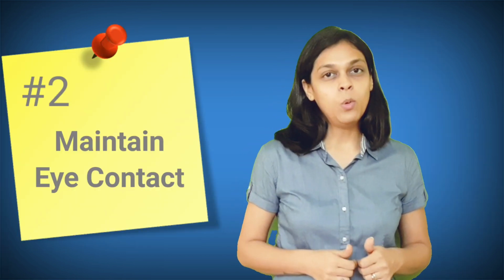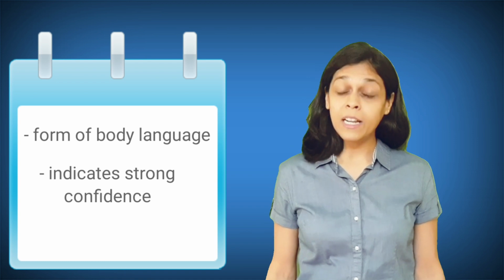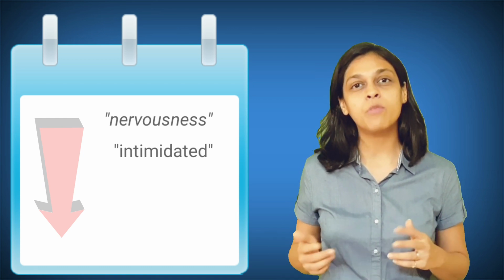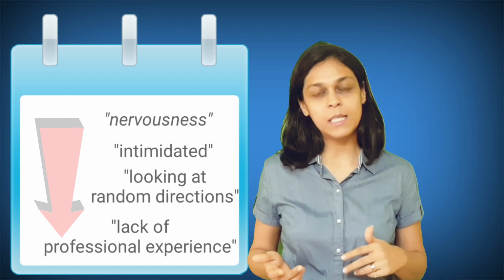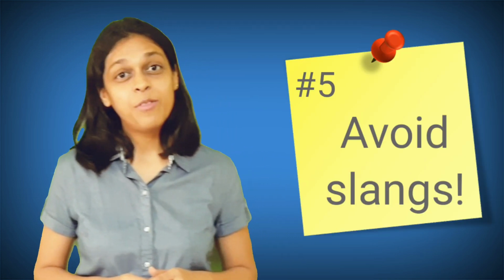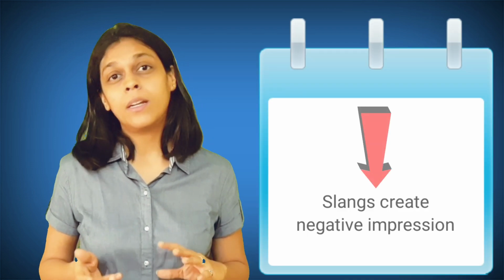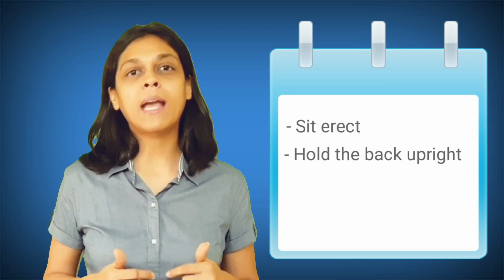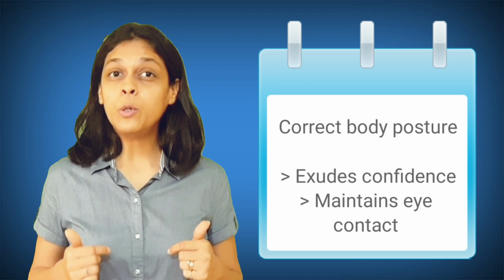IELTS Speaking Tips & Guidelines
Hi guys,
We are  conducting Online IELTS/Spoken English classes including everyday English Speaking Practice sessions. Best part of our online batch is that we teach only a handful of students (3 to 4) in a lecture. This gives the much needed one on one interaction between the student and the teacher.
Our teachers constantly keep a tab on students performance in all aspects of English/IELTS/Duolingo/TOFEL (reading, listening, writing, speaking).

We are teaching:
-Simple techniques to build confidence & enhance self-awareness
-Powerful exercises to conquer hesitation, repetition, stammering
- IELTS writing via series of brainstorming sessions.

The part of the training will include activities like:
-Speech day
-Mock IELTS/interview rounds
-Group discussion
-Storytelling

This practical approach is especially targeted to improve:
-Communication & interpersonal skills
-Fluency & pronunciation
-Grammar & sentence formation
-Vocabulary & figure of speech
-Writing content & much more.

Fee Structure: 4500 per month (Indian Rupees)